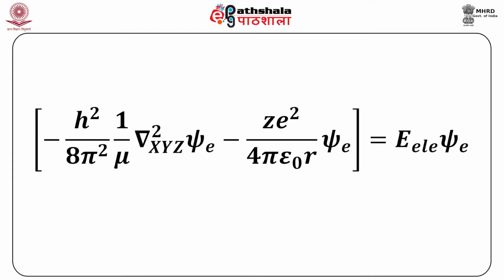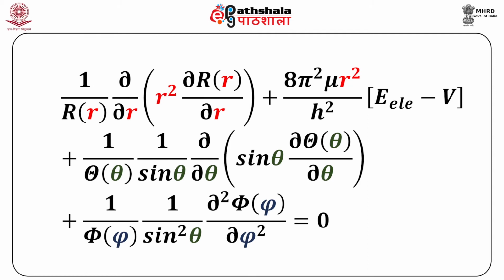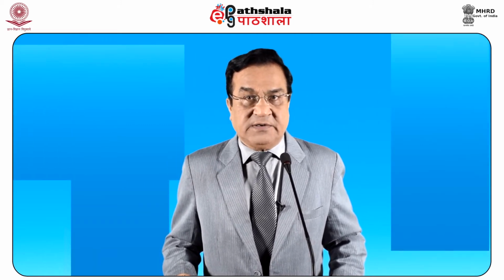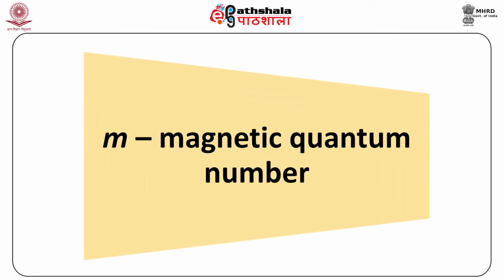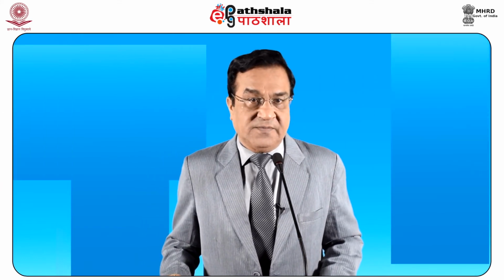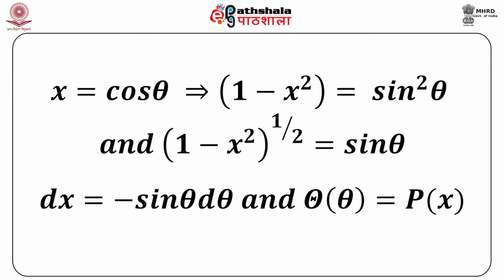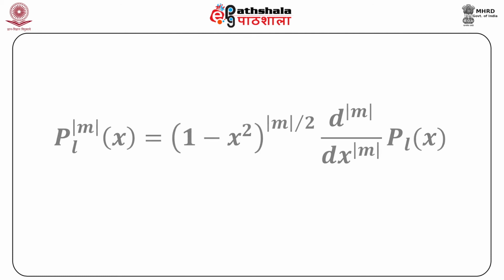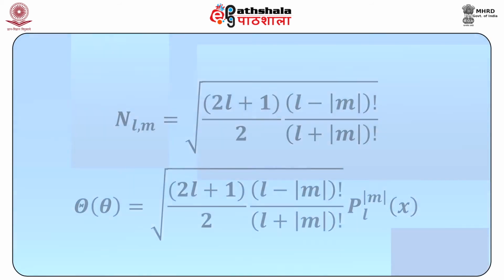CHE P2 M11 ReEdit